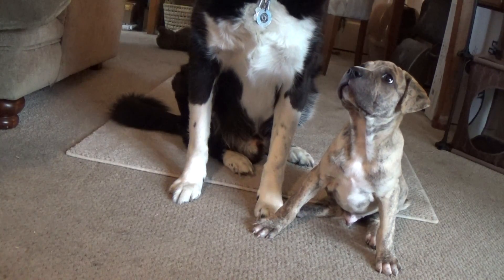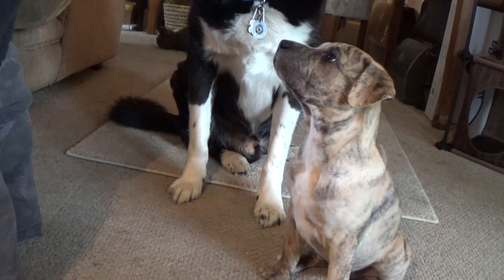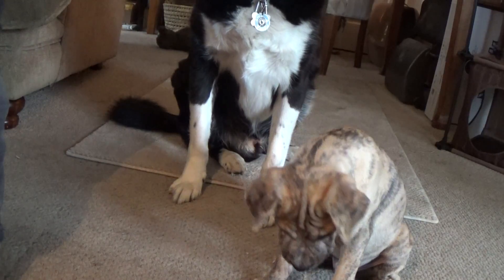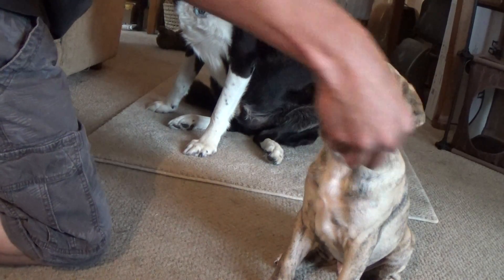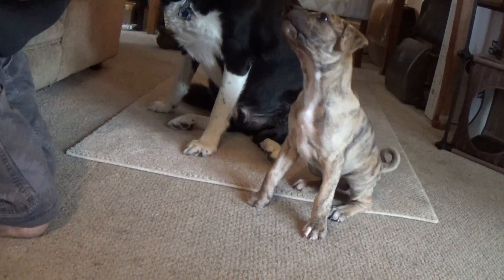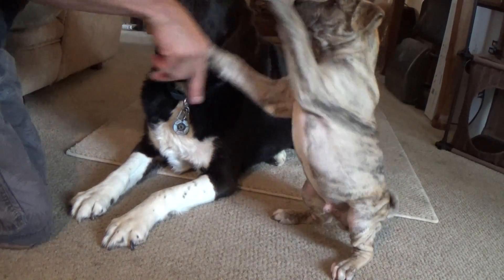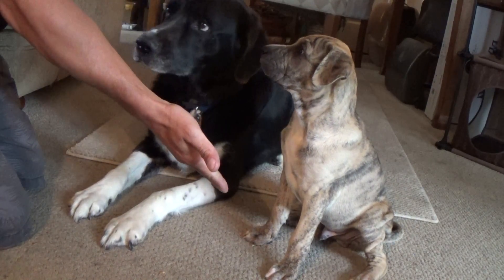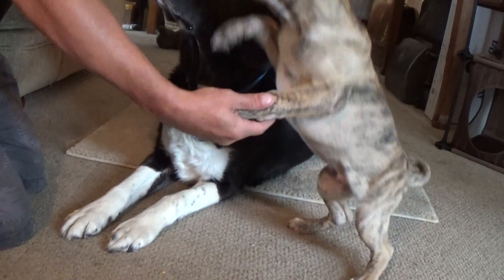Teaching a Puppy new Tricks Dog Behavior and Training SHAKE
Dog Training. Teaching, Learning with Soxton. The Adventures of Ridgely Silverton Dog. An American Bull Mastiff Lab Mutt Mix just having a good time.  Help Support Ridgely with a THUMBS UP!